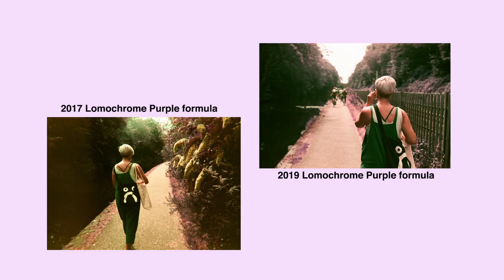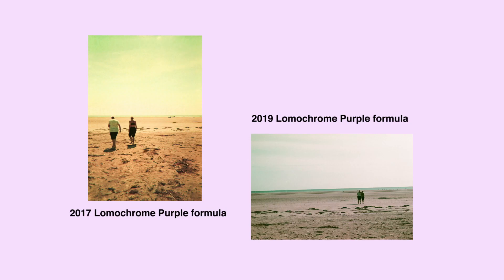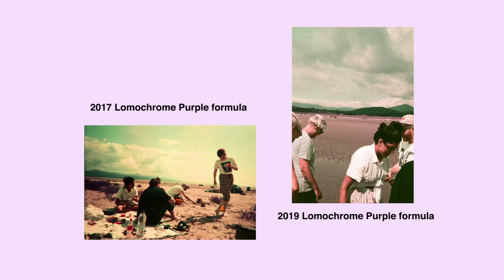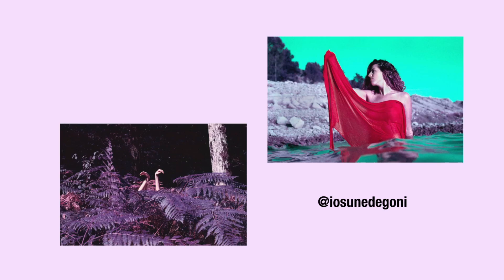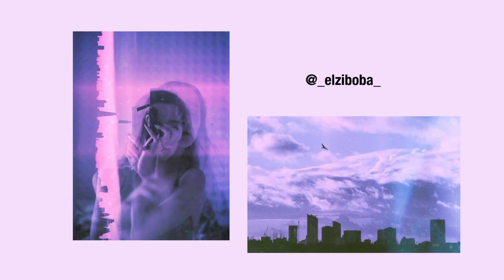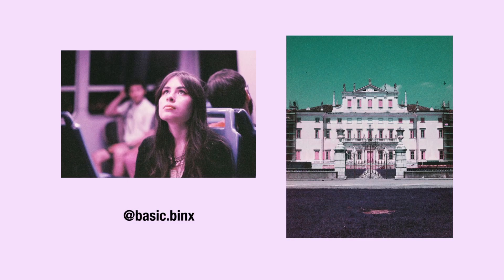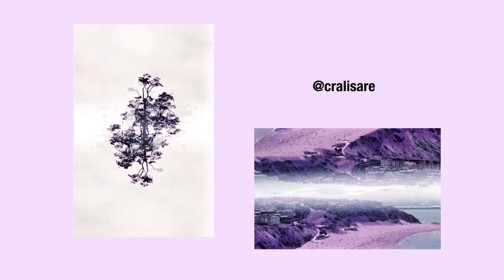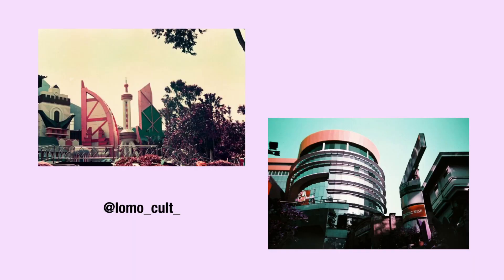My thoughts on ALL the LomoChrome Purple formulas... but where is LomoChrome Turquoise?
What do you think of the latest LomoChrome Purple? And do you hope Lomography will bring back LomoChrome Turquoise? Sound off below and maybe "@" @lomographicsociety about your feelings about LomoChrome Purple and Turquoise.

I did an interview with Lomography back in 2017 about these films, so check it out!